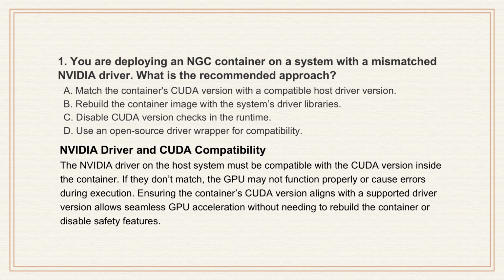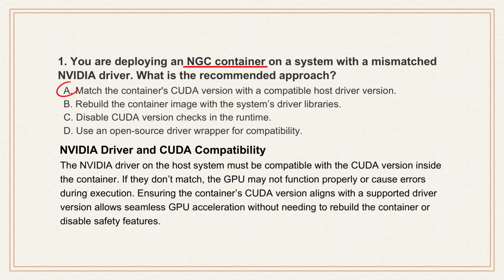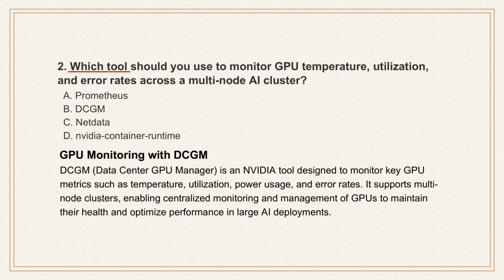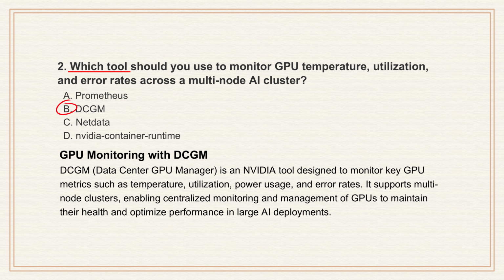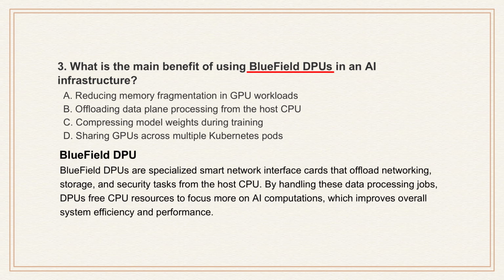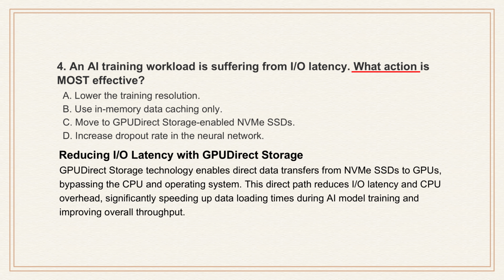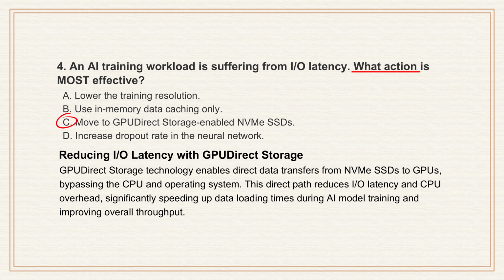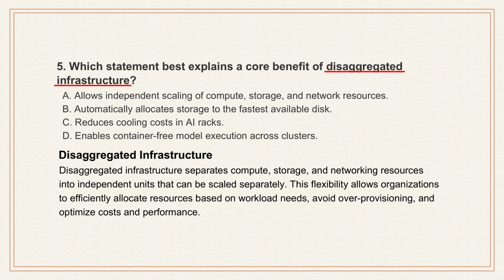NCP-AIO Practice Exam | NVIDIA Certified Professional AI Operations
The NCP-AIO certifies your ability to manage and operate AI and accelerated computing environments using NVIDIA tools and best practices. It demonstrates your skills in monitoring, provisioning, and maintaining AI infrastructure, making it valuable for roles in cloud, edge, and data center environments. Are you planning to take the NVIDIA Certified Professional – AI Operations (NCP-AIO) exam in 2025? This video is your complete practice exam companion and study guide, packed with real-world insights to help you pass with confidence.

🧪 In this session, we’ll cover:
What the NCP-AIO certification is and who it’s for
How the exam is structured: domains, question types, and time limits
Sample practice questions explained in detail
Core topics like AI infrastructure, data pipelines, GPU monitoring, deployment, and troubleshooting
Tips on how to optimize your study time and focus on high-weight objectives
Resources and study materials to accelerate your learning journey